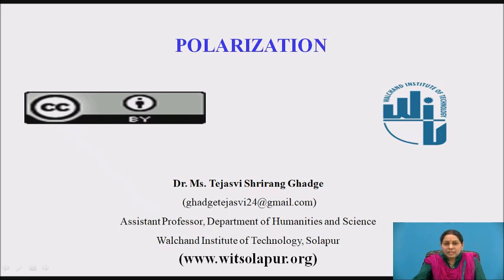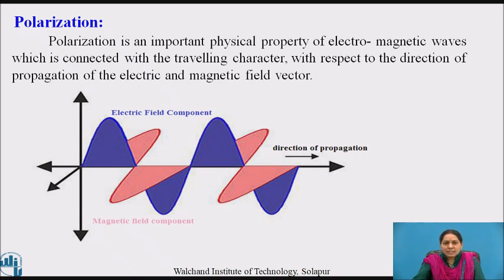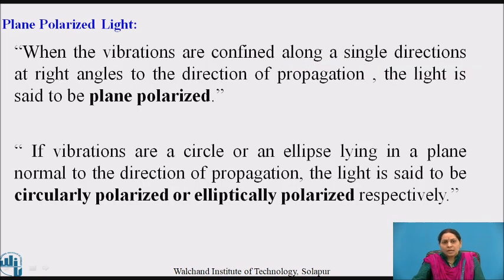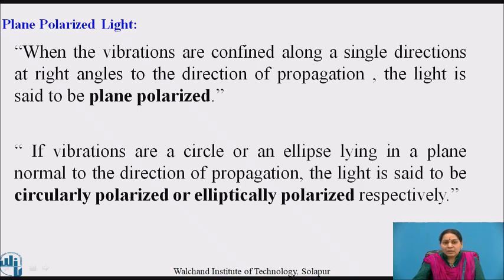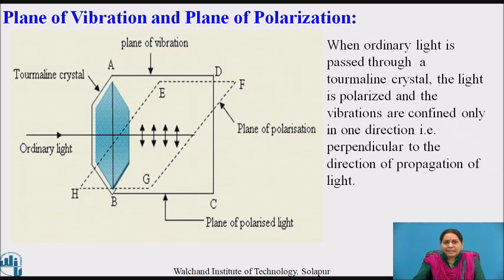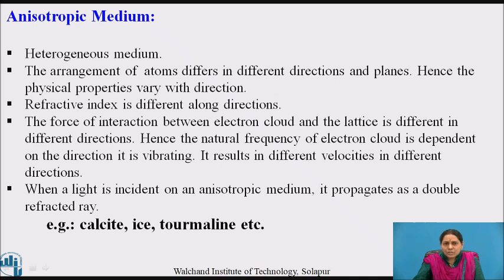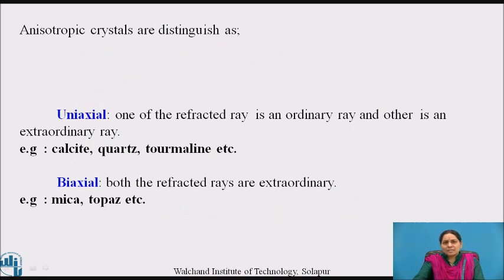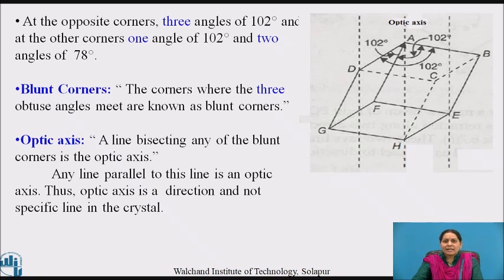Polarization I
Dr. Ms. Tejasvi Shrirang Ghadge
Assi.Professor
Solapur.